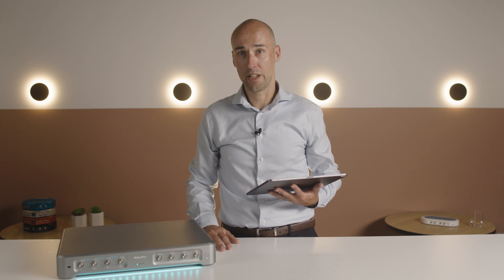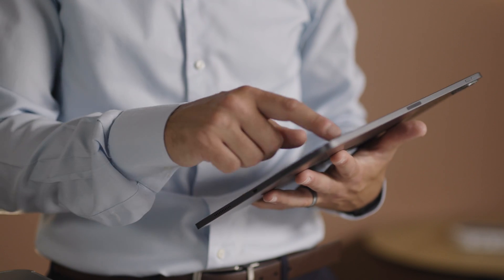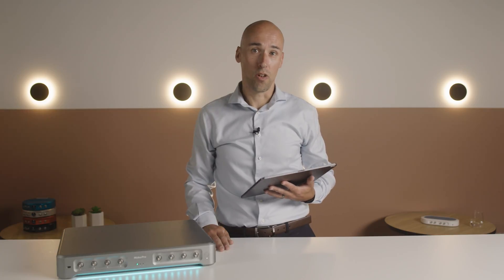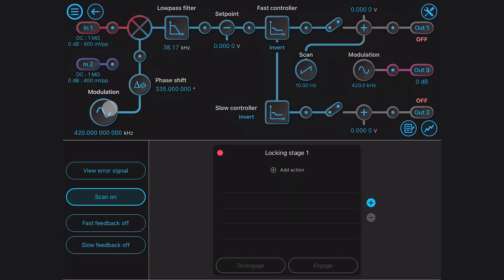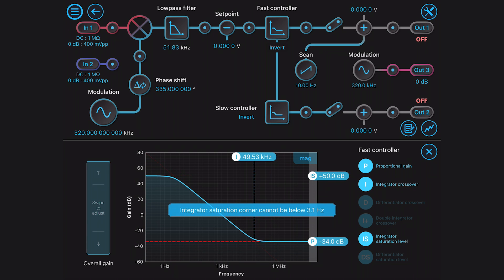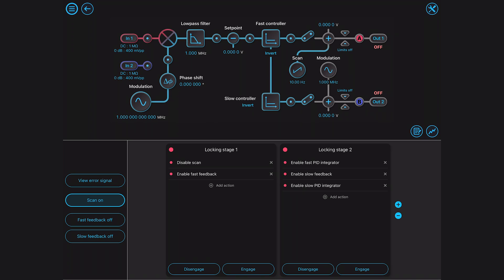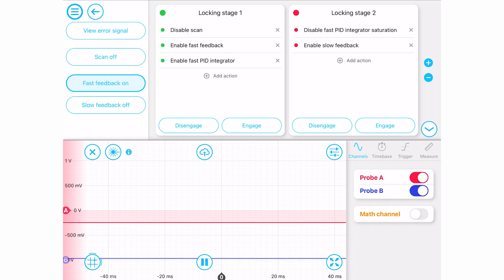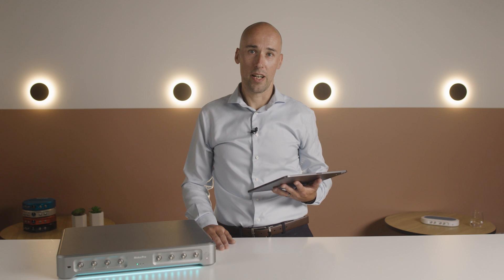Laser Lock Box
If you lock lasers to cavities or atomic resonances using modulation locking techniques, then the Moku Laser Lock Box instrument will make your life a lot easier. In this video, you’ll learn how the Laser Lock Box for Moku:Pro enables you to:

• Replace discrete demodulation and filtering electronics, servo controllers, and waveform generators, with digital components in the Moku:Pro.
• Use the Lock Assist feature to simplify the locking process.
• Customize the locking for your specific setup by implementing locking stages to enable or disable actions as a group.

Not sure which Laser Lock Box you need for your application? To compare instrument specifications across all Moku devices,

Want a personalized demo? We’re here to help.